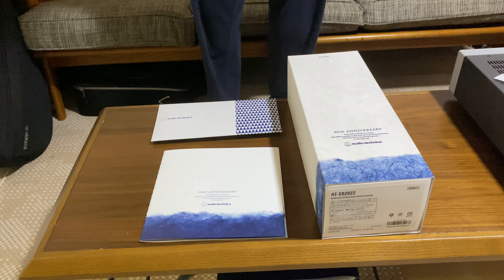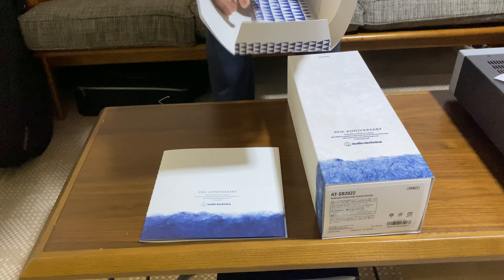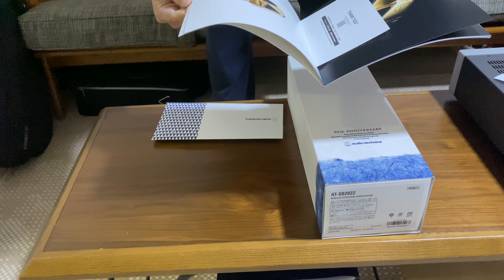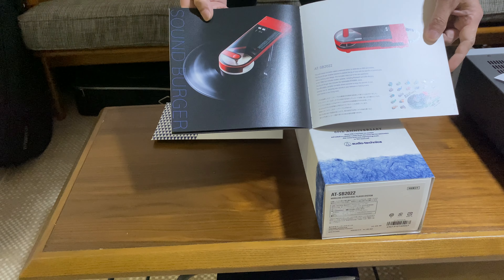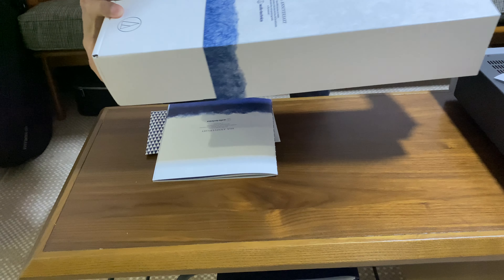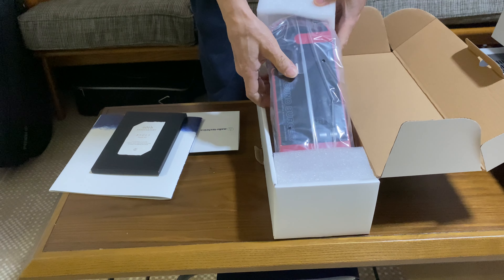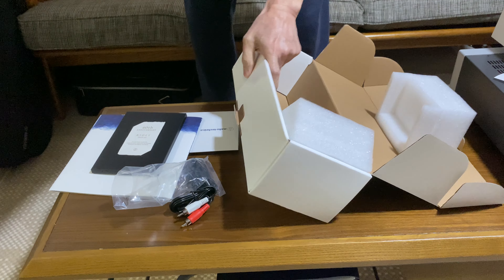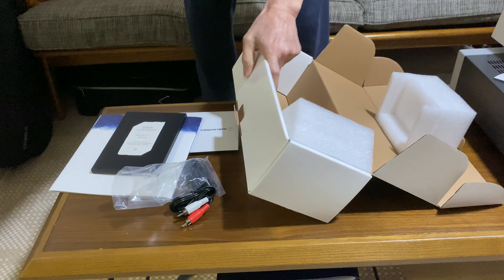Audio Technica AT-SB2022 Sound Burger 2022 in the house!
Unboxing of brand new Audio Technica AT-SB2022 Sound Burger.